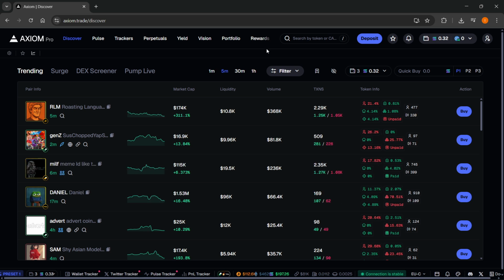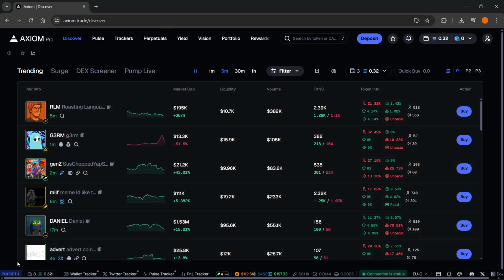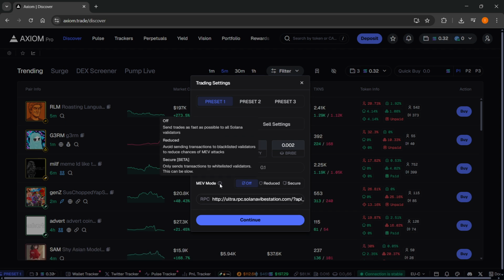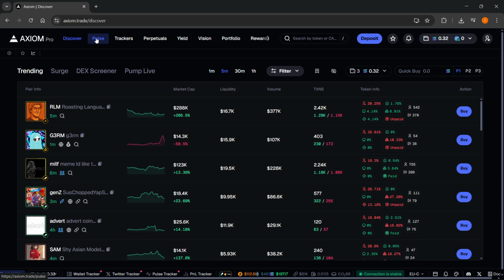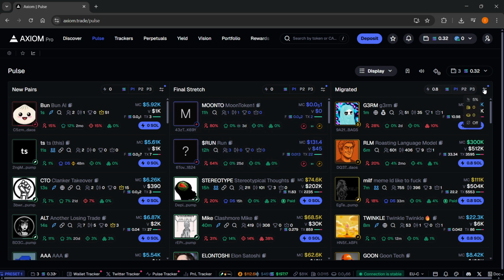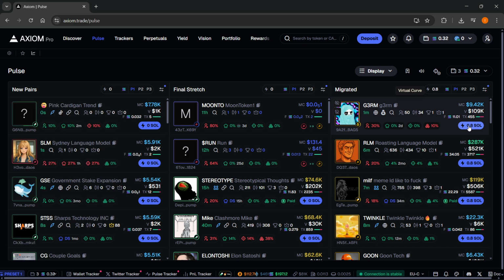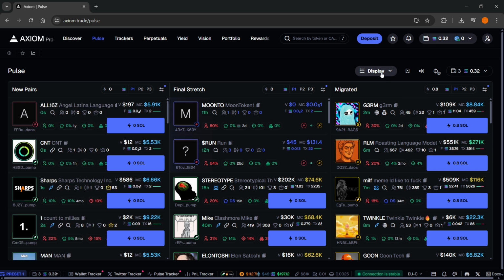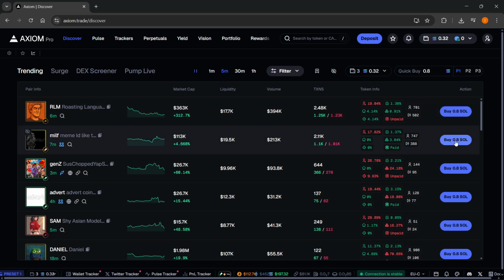How To GET Axiom Pro QUICK TRADE Buttons (QUICK & EASY) 2026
In this video, I'll show you how to get Axiom Pro Quick Trade buttons. This is a full guide on how to enable and use Quick Trade buttons on Axiom Pro in 2026.

In case you've been trying to set up Quick Trade buttons on Axiom Pro, this is the video you need to see!